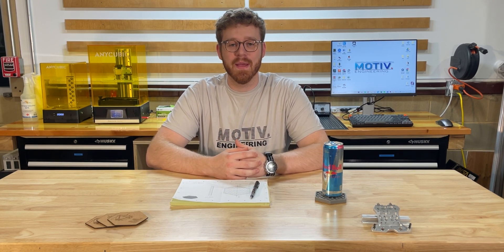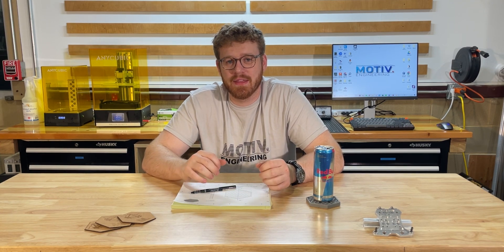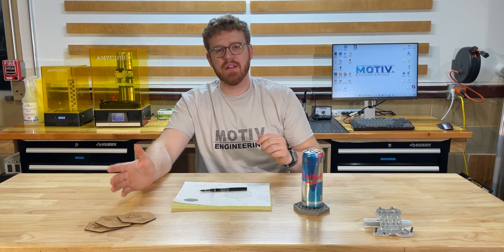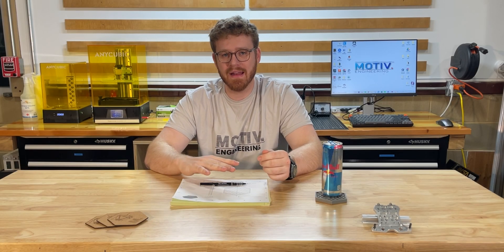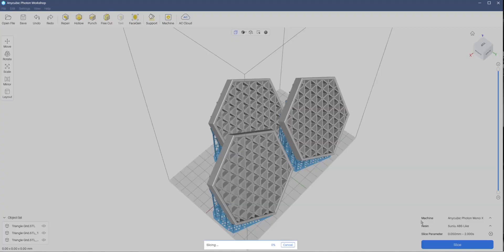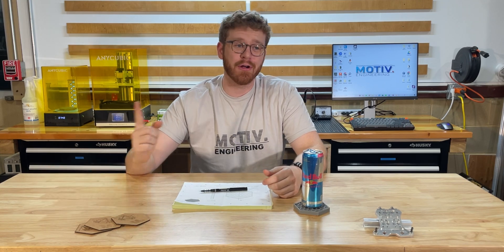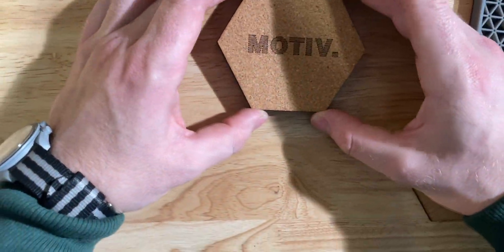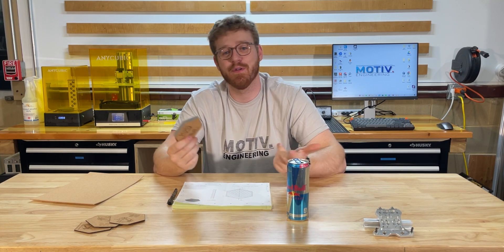Space-Ready Manufacturing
Quick video showing a side project we have been working on.